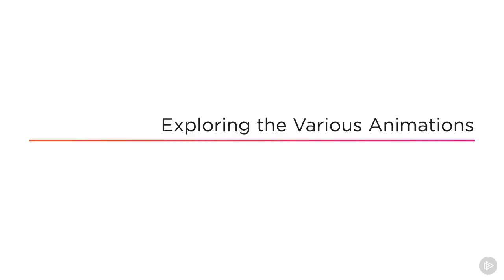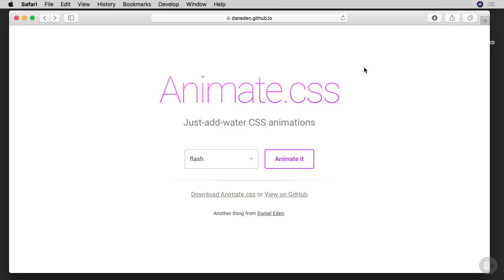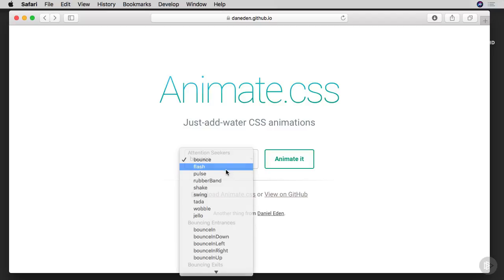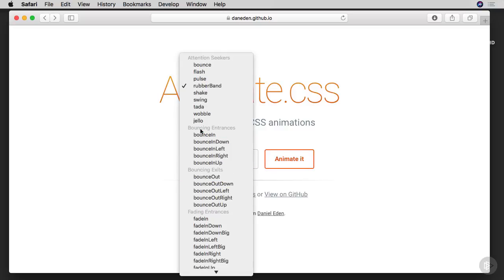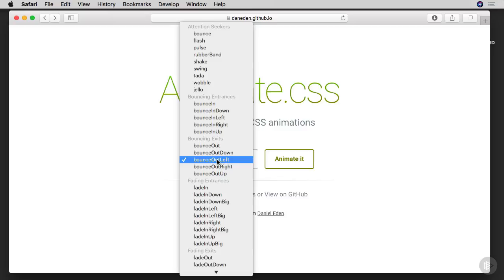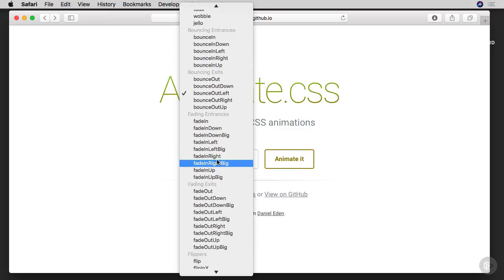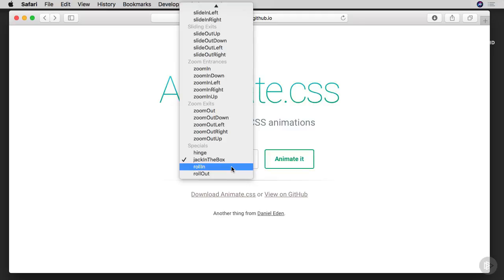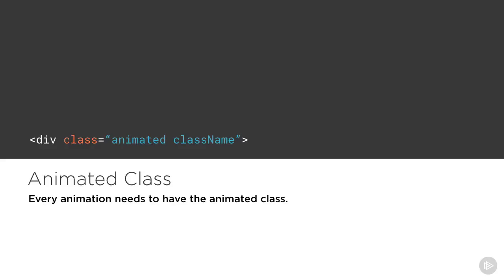Exploring the Various Animations HTML 5 Animations Made Easy - HTML 5 Animation Course